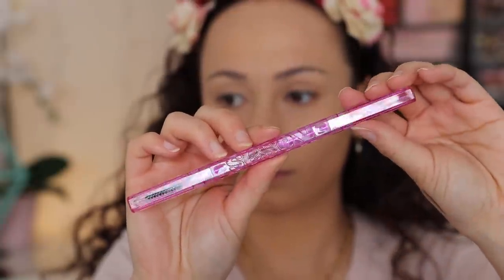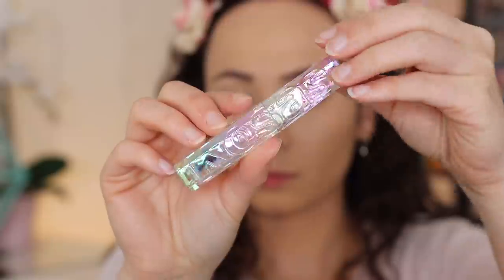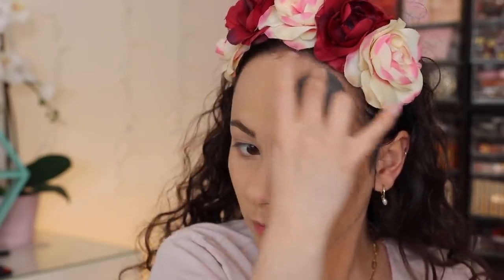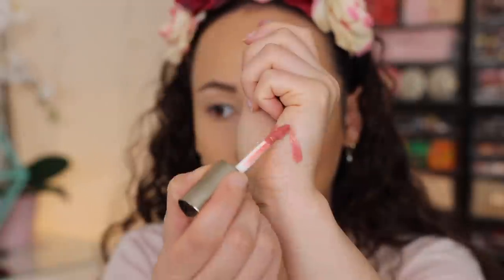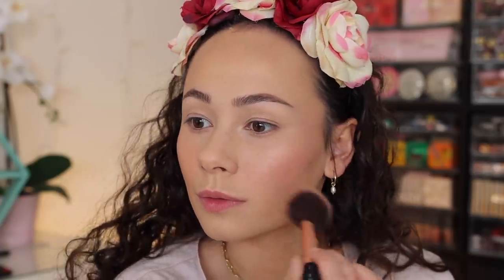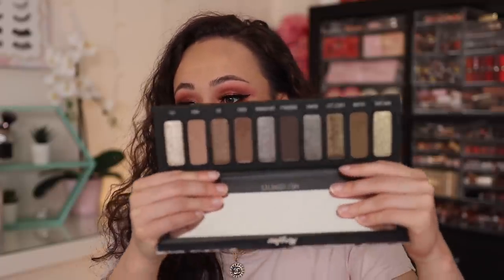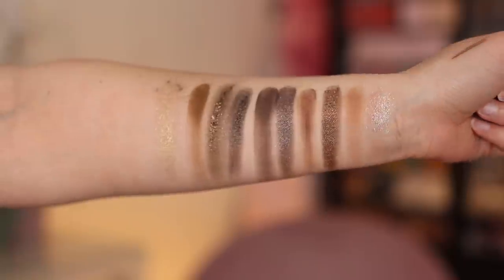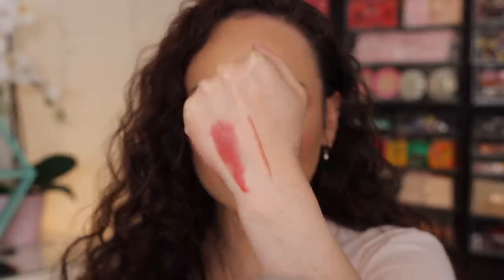SEPHORA SPRING SAVINGS EVENT HAUL!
ps. I may or may not have a part 2 coming tomorrow. lol

Sale Details:
Tier: ROUGE Members
Dates: 4/9 - 4/19
First Access 4/9 - 4/12

Tier: VIB Members
Dates 4/13 - 4/19

Tier: INSIDERS
Dates: 4/15 - 4/19